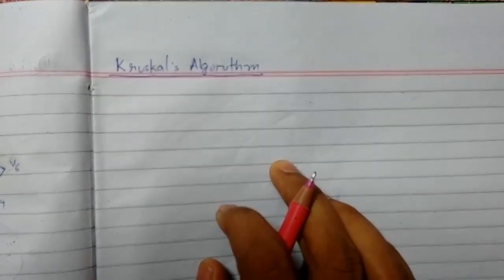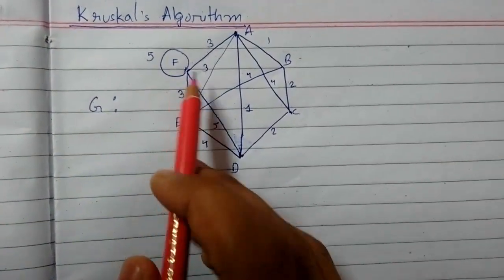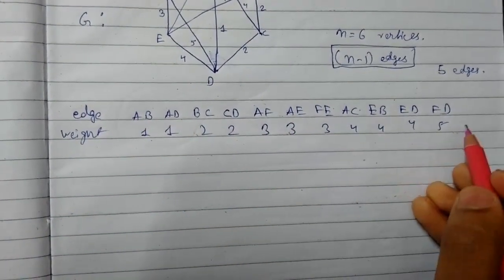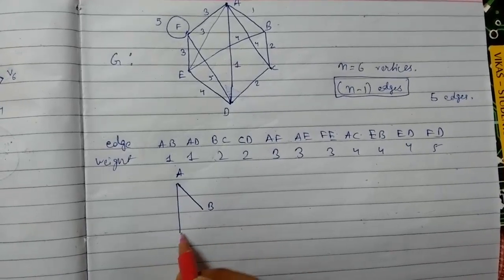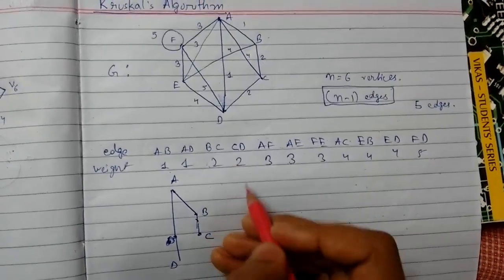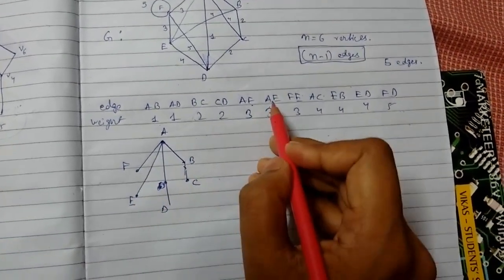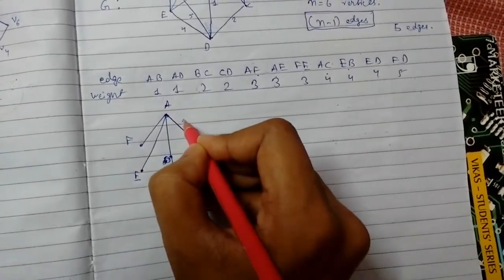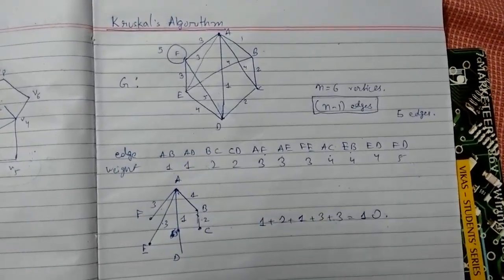Graph Theory - 28 Kruskal's Algorithm (Minimal Spanning Tree)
In this video lecture we will learn about Kruskal's algorithm of finding minimal or shortest spanning tree with the help of example.